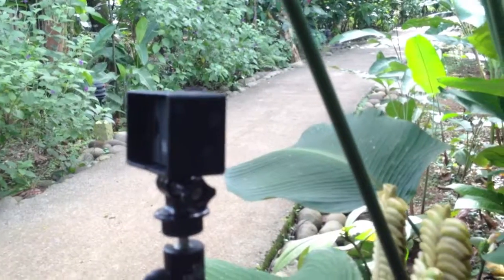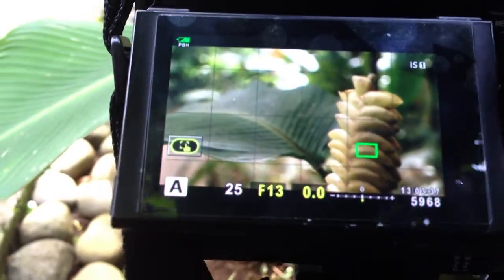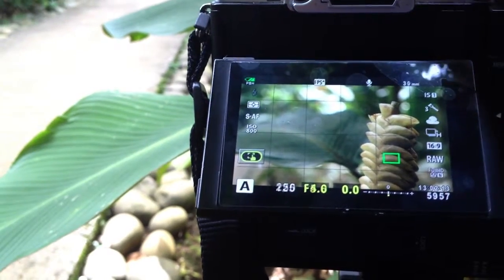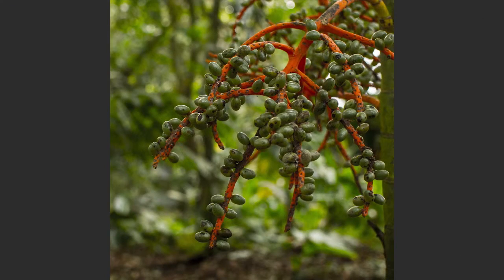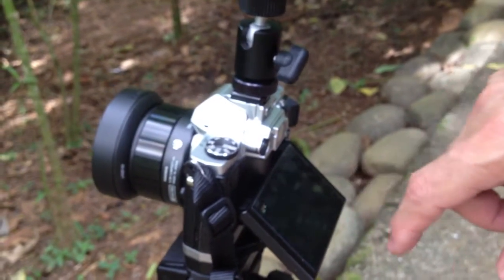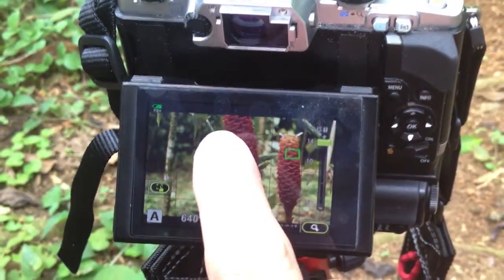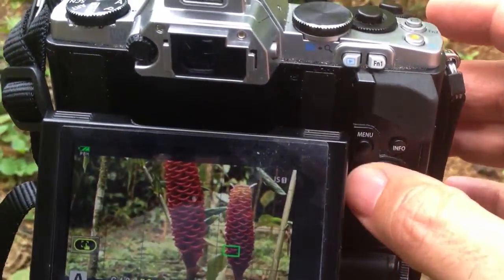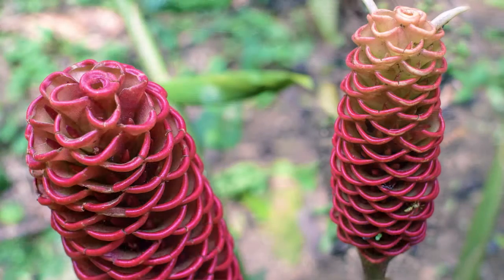05 06 DOF FocusStacking 1